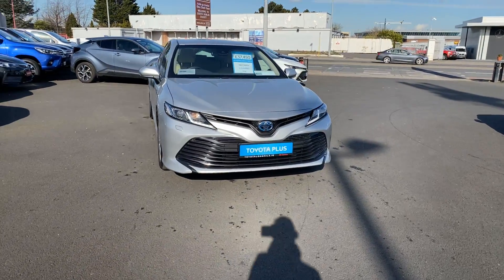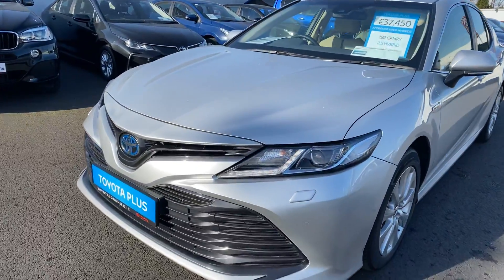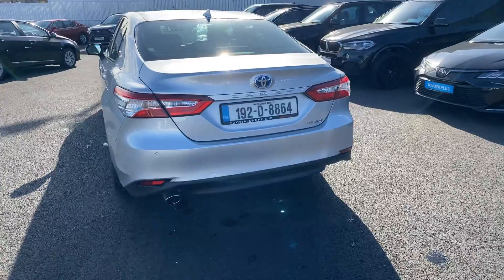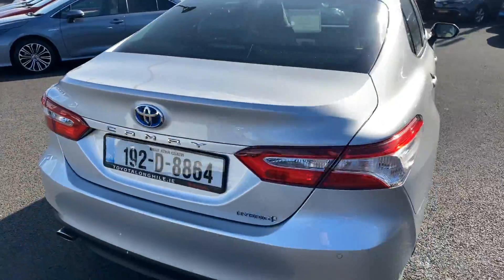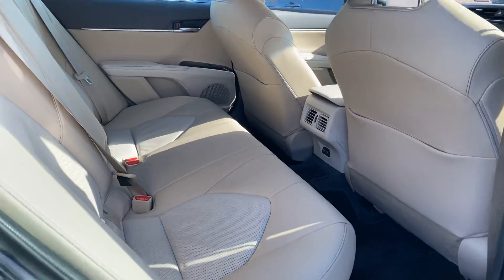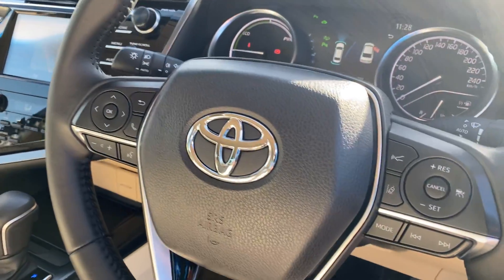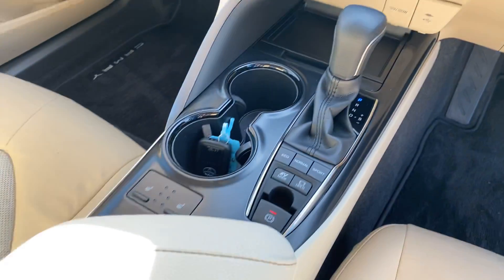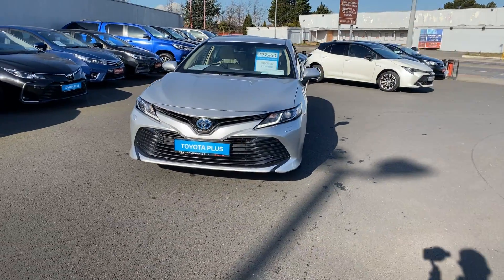192d8864 Toyota Camry